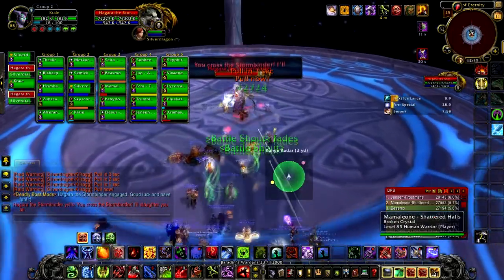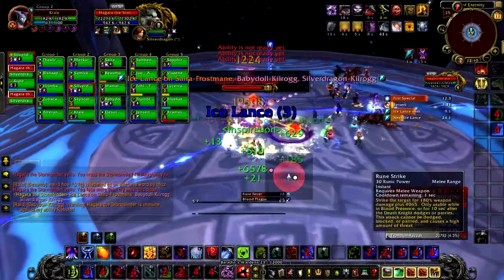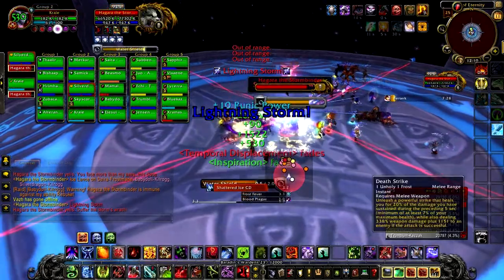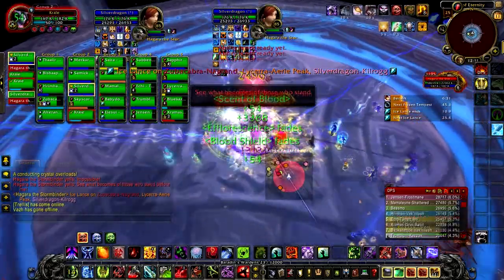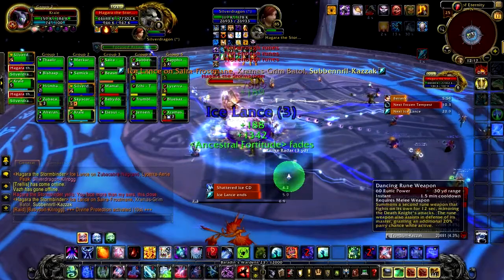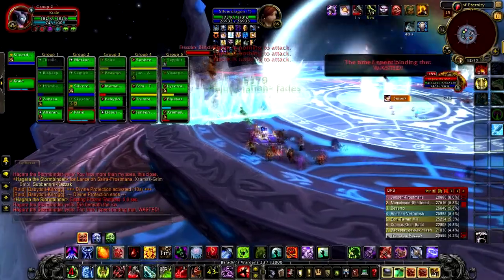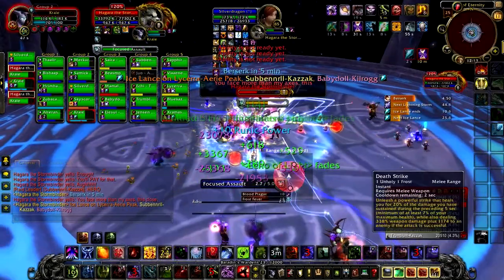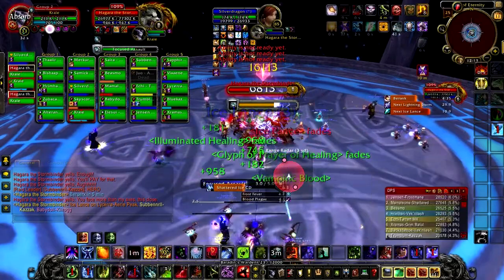WoW 4.3 Raid Finder - Siege of Wyrmrest: Hagara Guide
Boss guide for Hagara, the last boss of Siege of Wyrmrest, featuring the first 4 bosses of Dragon Soul.
These tactics videos are designed for the raid finder tactics only. The actual raids are more complex and feature more abilities.